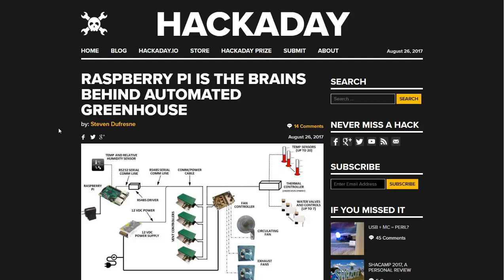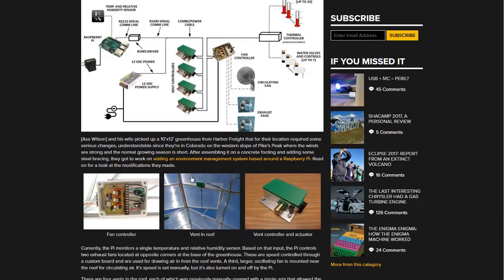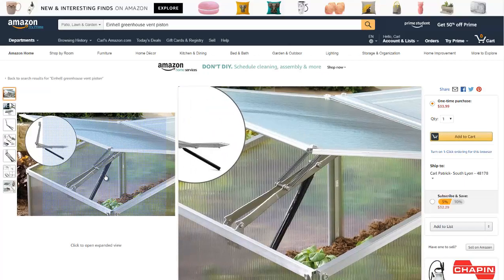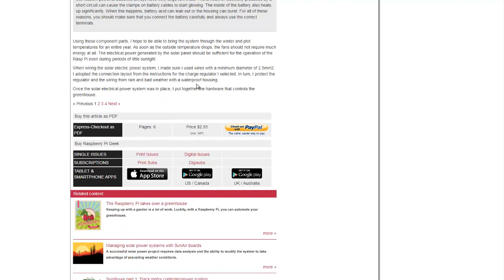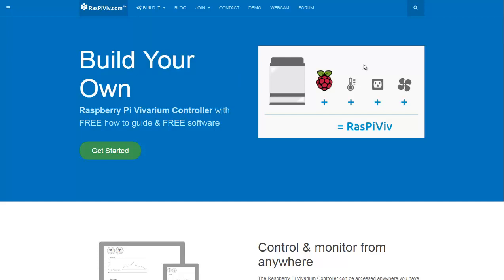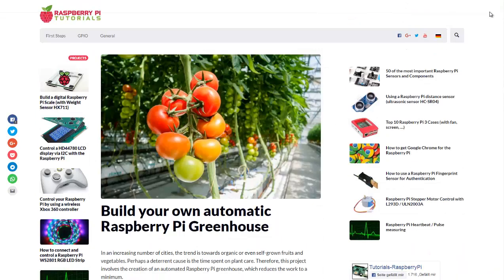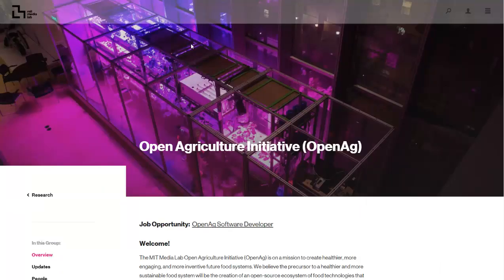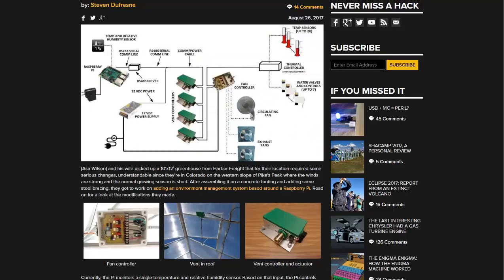A Cheap Automated Greenhouse From A $30 Computer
There are several places online where you can get tutorials on how to use a Raspberry Pi computer as a greenhouse controller. You can automate vents, fans, and watering, while tracking temperature, humidity, and soil moisture.